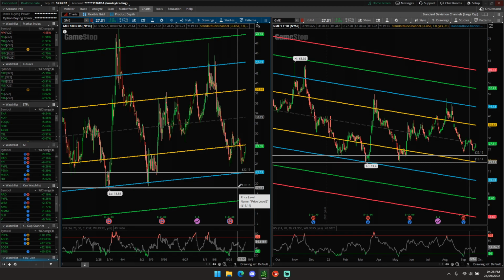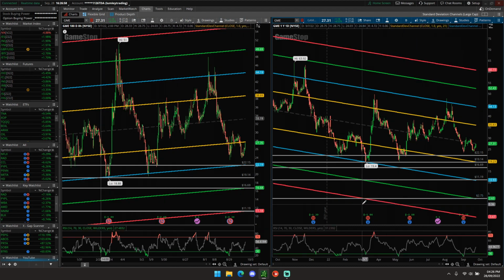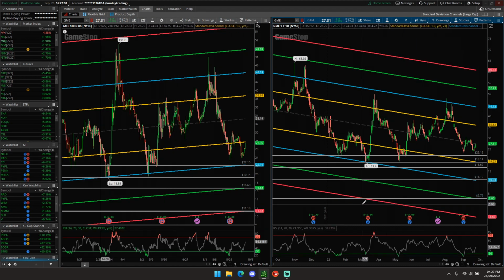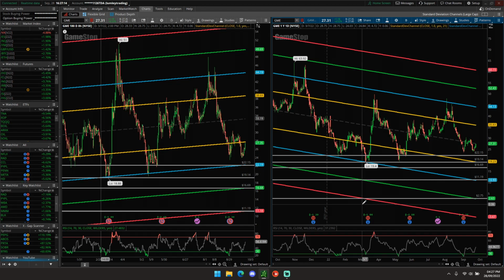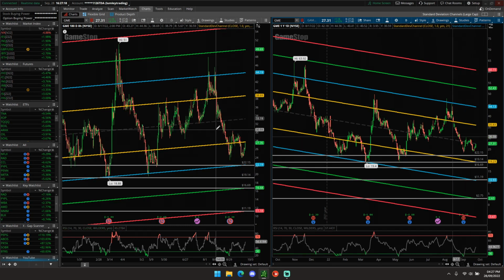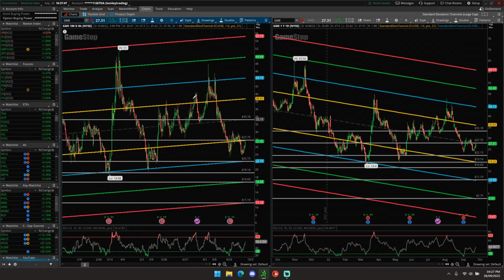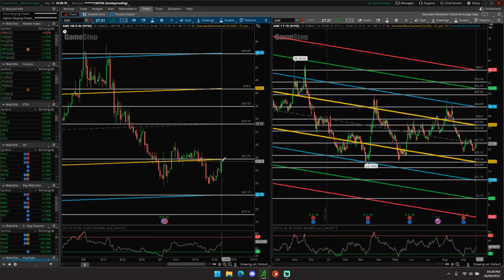GameStop Analysis - $GME STOCK PRICE PREDICTION & TARGETS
ABOUT THIS VIDEO
In this video, we are doing stock analysis on $GME with the main focus being on technical analysis using one of the best free trading platforms, ThinkOrSwim (TOS). The indicator used in this video is "standard deviation channel", for more information on the indicator and how I trade, check out my video "How To Make $100 A Day With Swing Trading". Also if you were wondering what trading broker I use to execute trades, my main broker is Tastyworks as they are one of the best trading brokers out there for options trading.